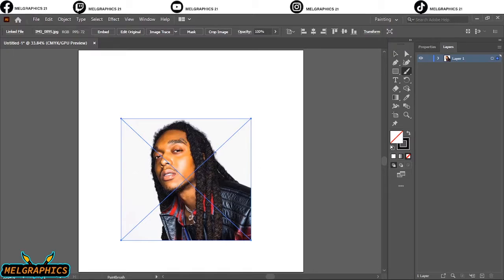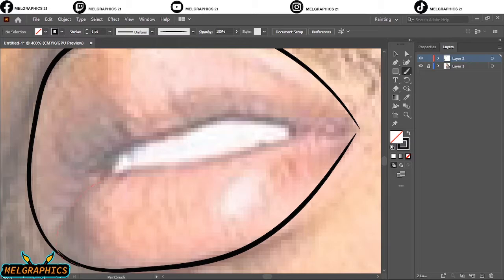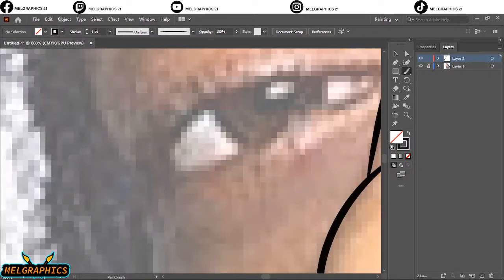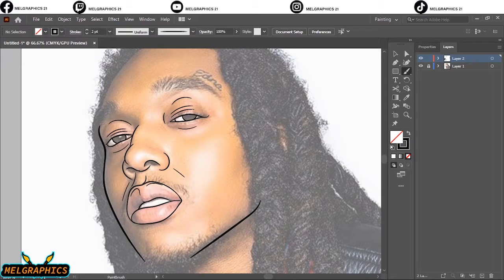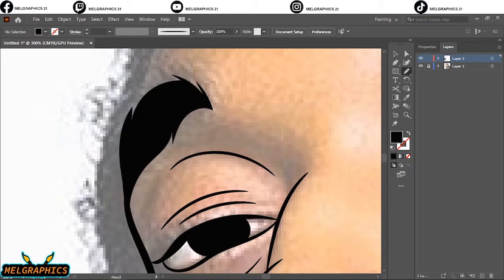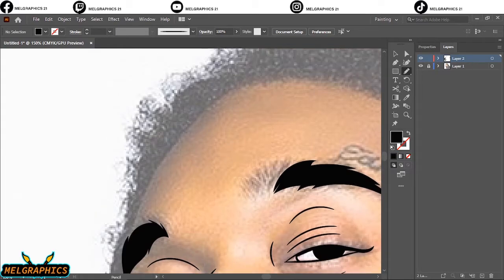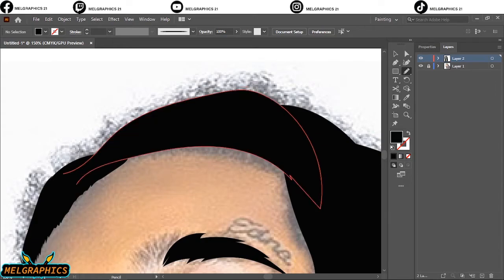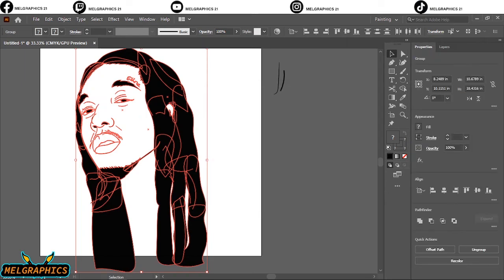INTRODUCTION TO ADOBE ILLUSTRATOR//ADOBE ILLUSTRATOR TUTORIAL CLASS 2